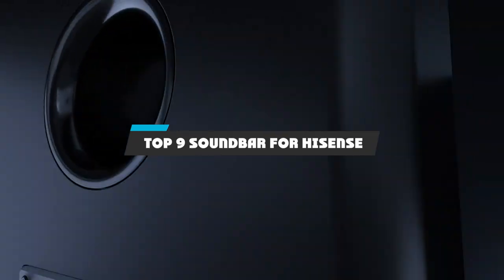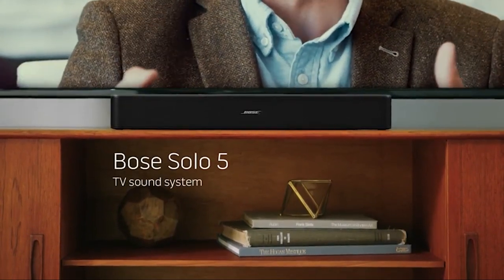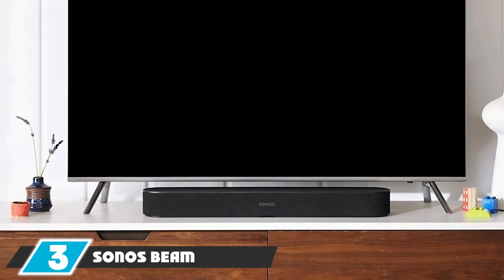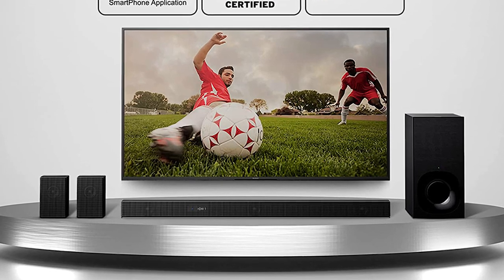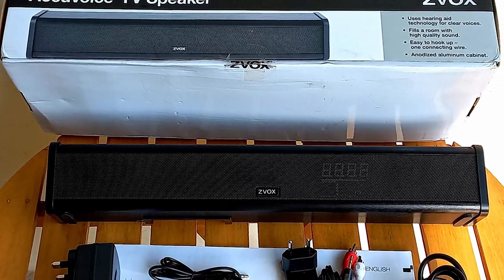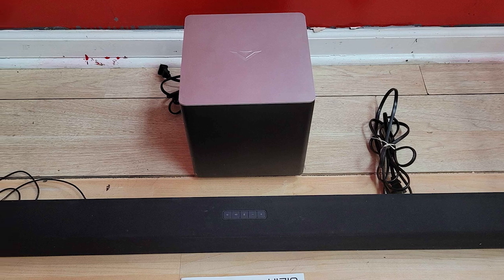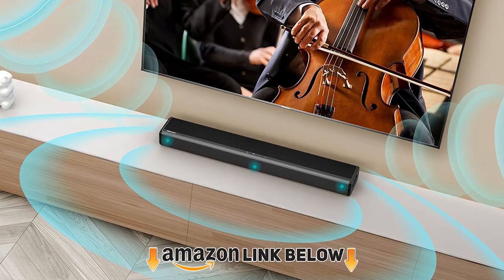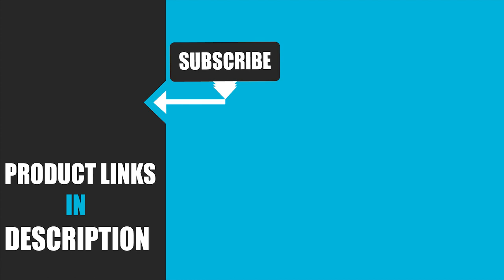Top 9 Soundbar For Hisense in 2024 (Best Sellers)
Links to the Best Soundbar For Hisenses we listed in today's Soundbar For Hisenses Review video & Buying Guide:

Top 9 Soundbar For Hisenses' List:

1 . Hisense HS218 2.1ch Sound Bar
2 . TCL Alto 6+ 2.1 Channel Dolby Audio Sound Bar
3 . Polk Audio Signa S2 Ultra-Slim TV Sound Bar
4 . Yamaha Audio YAS-209BL Sound Bar
5 . JBL Bar 5.1 Channel 4K Ultra HD Soundbar
6 . Polk Audio React Sound Bar
7 . Yamaha Sr-b20a Sound Bar
8 . Samsung Hw-a450/za 2.1ch Soundbar

In this video, we have gathered the Best Soundbar For Hisenses on the market in 2024. With all types of consumers in mind, we made this list through extensive research, pricing, quality, durability, brand reputation, and various other factors. So, you can grab anything from this list without hesitation.

2. Best PS5 headsets

3. Best Soundbar For Hisensess

4. Best Soundbar For Hisenses

5. Best Wireless Gaming Mouse

6. Best Gaming Chairs

7. Best Gaming Tablets

8. Best Gaming Phones

9. Best Wireless Chargers

10. Best Razer Keyboards